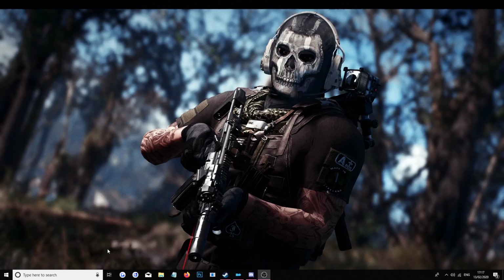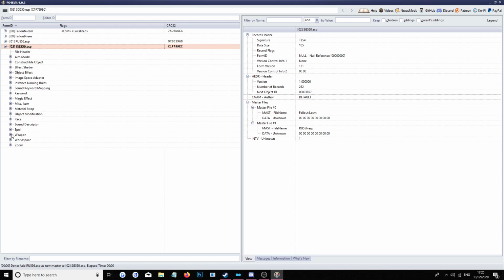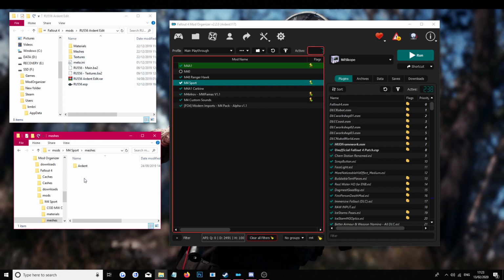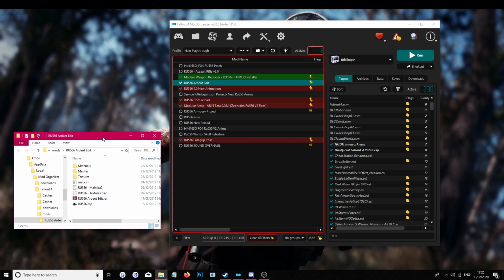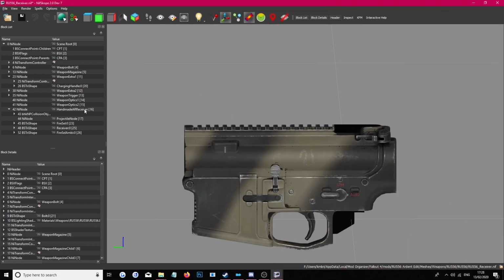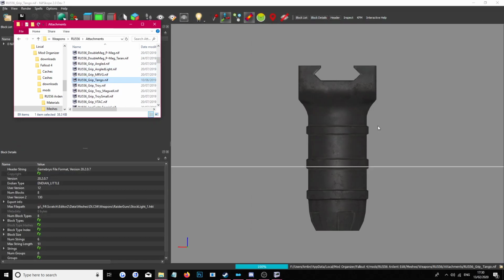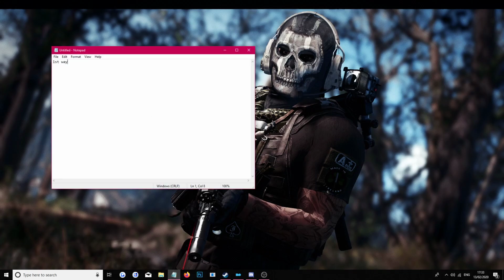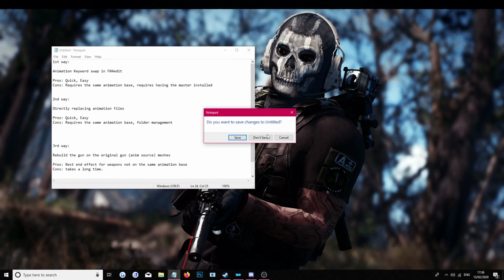Quick (Shitty) Tutorial on how to swap weapon animations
Quick lil guide on how to swap animations or change animations of one mod to another. Hopefully it's helpful. Sorry if I missed out anything.